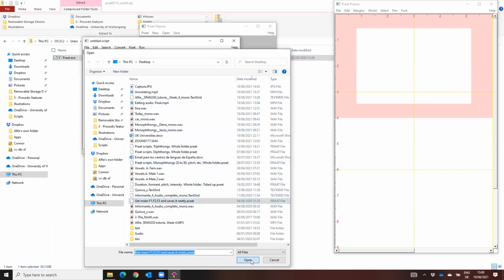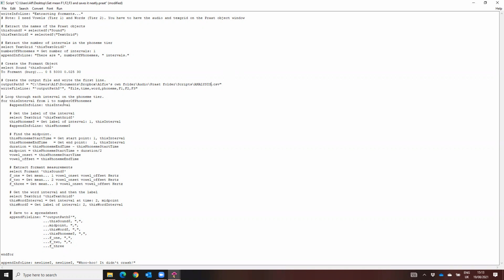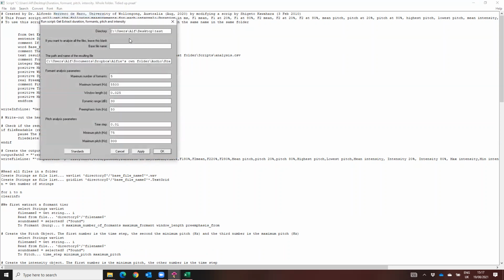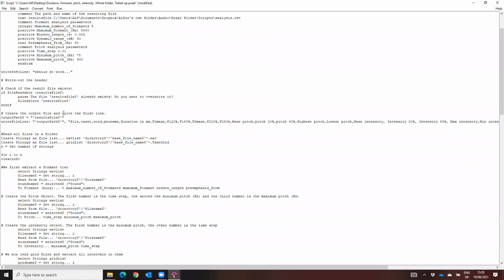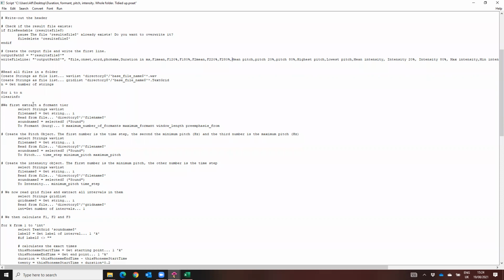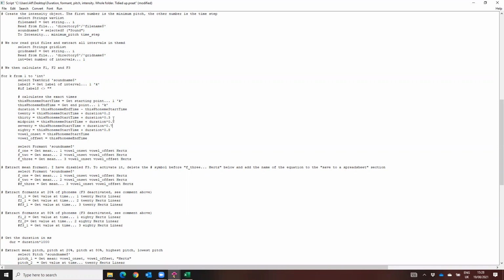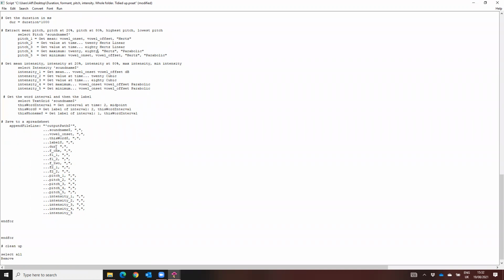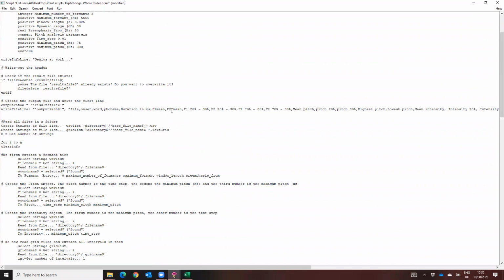Using and modifying Praat scripts. A fairly simple guide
This video shows you how to start using Praat scripts and how to modify scripts to allow you to perform different types of analyses.